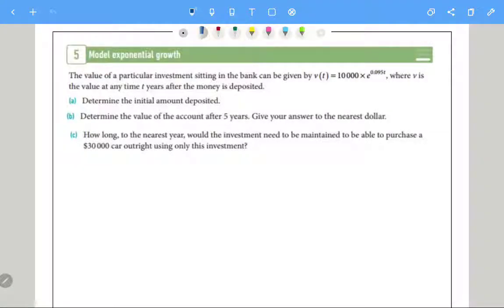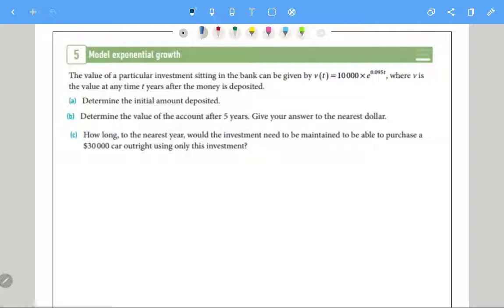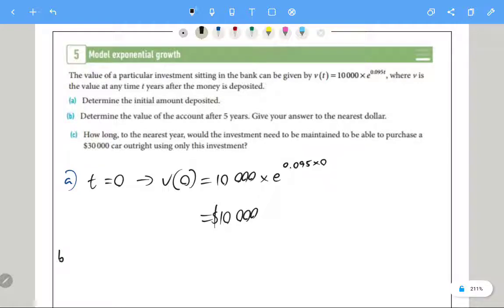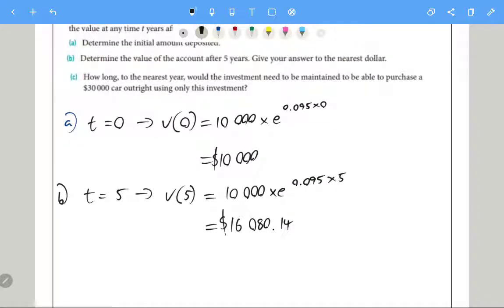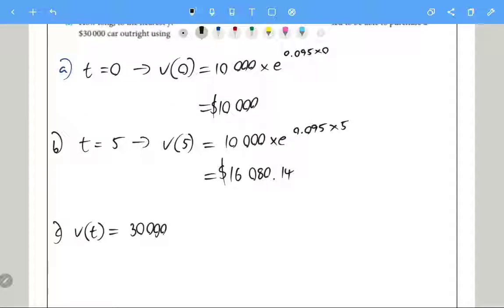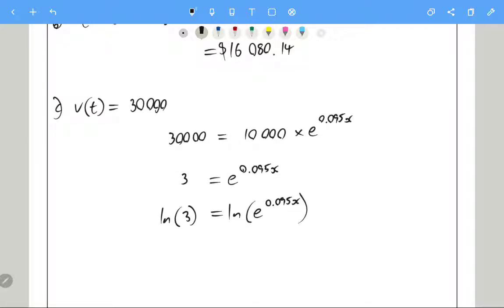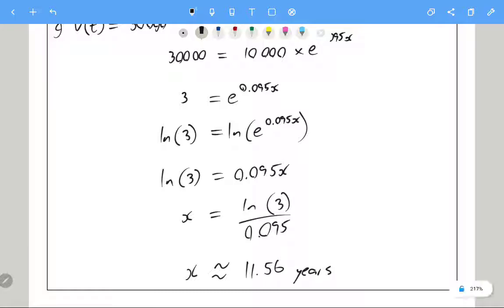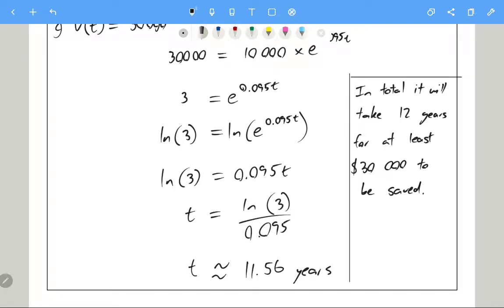Modelling Exponential Growth